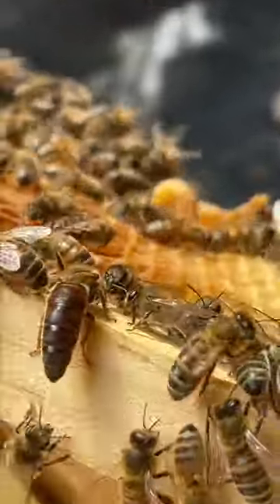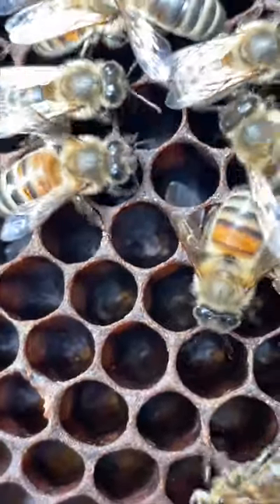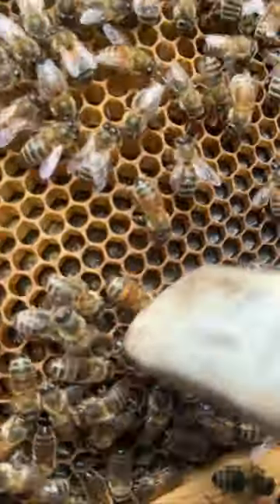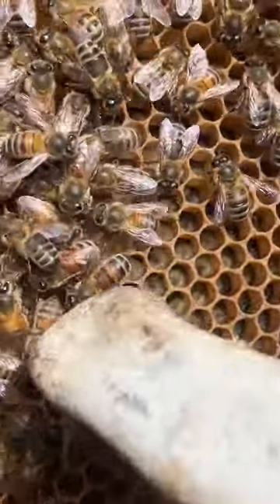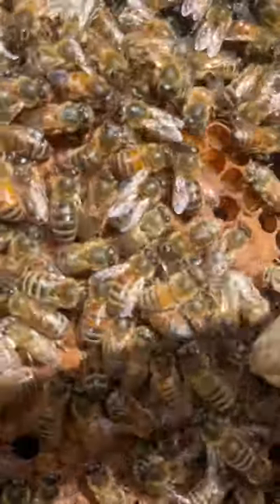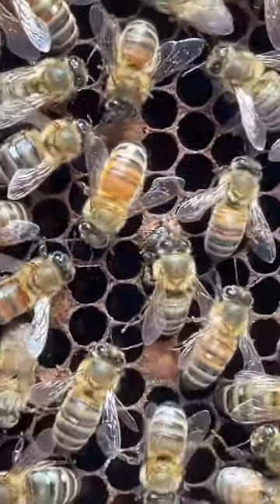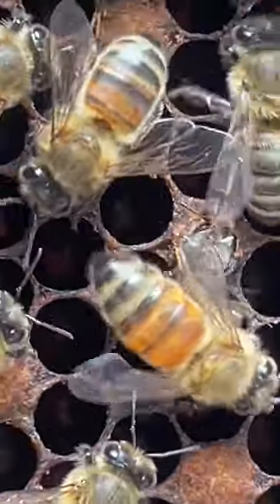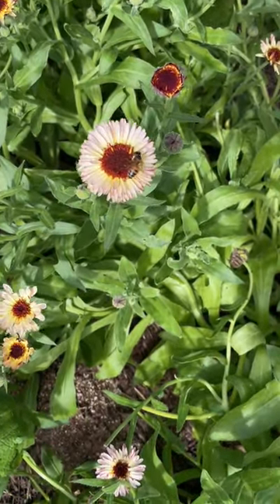How many days to get a new bee?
After 3 years of beekeeping I have learned a lot, and sometimes the simple stuff seems like common knowledge now. Here is a video to show the stages of the lifecycle of a bee. It's good for every beekeeper to know and helps others appreciate their lives more.